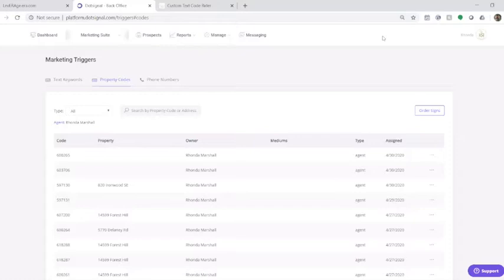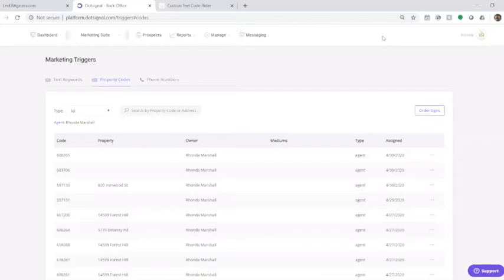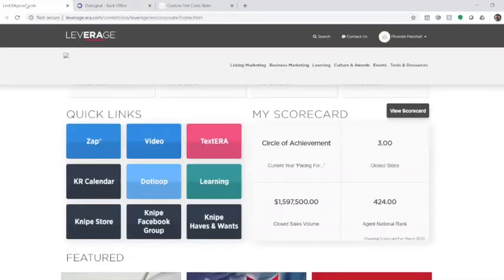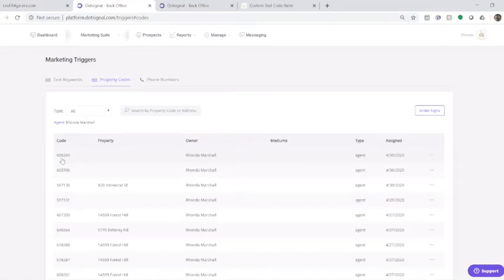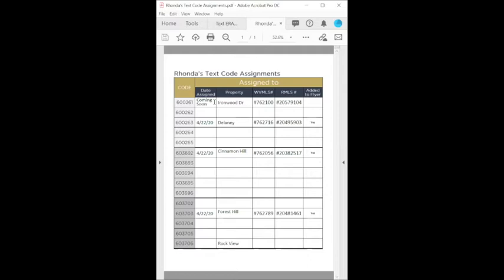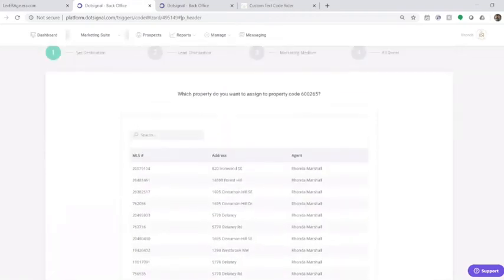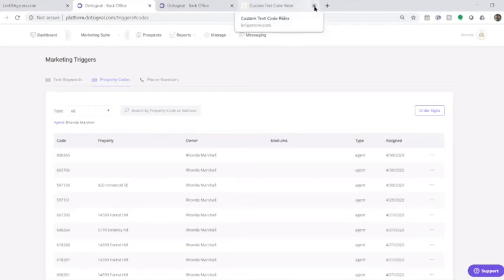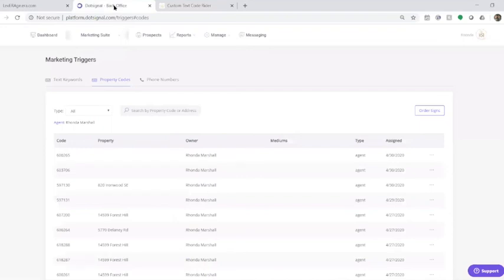Tips On How To Use Text ERA With Jordan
Learn how to create text codes and order text sign riders.